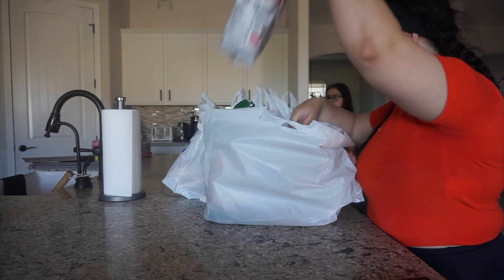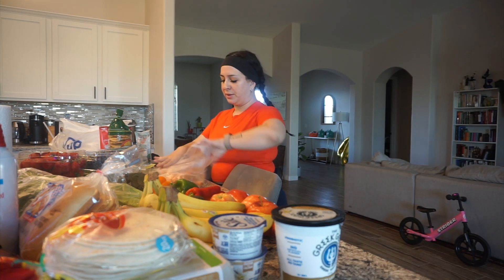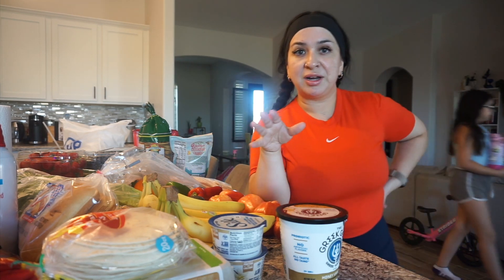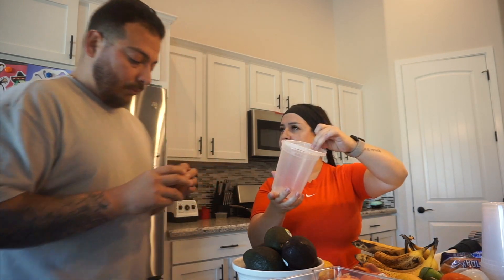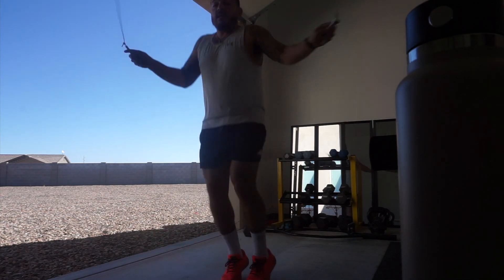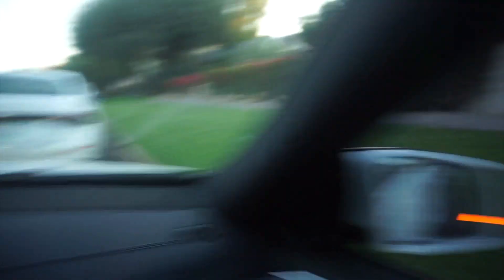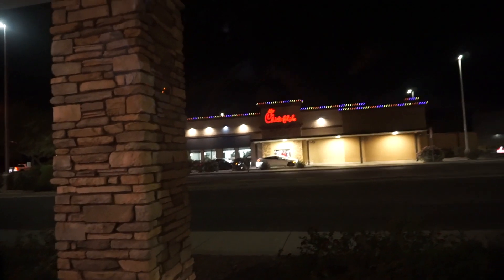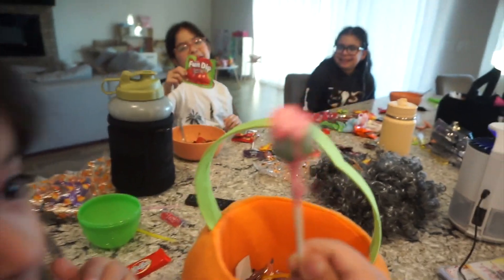A Little Bit of October | Groceries Haul, Date Night, Halloween, & Period Chat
❤️S H A R E❤️L I K E❤️S U B S C R I B E❤️

✨AMAZON STOREFRONT✨(LINKS TO PRODUCTS I MENTION)✨

LILY’S INSTAGRAM➖HMSCHL.HOMIES
LILY’S TIK TOK➖HMSCHL.HOMIES

RAMSES’ INSTAGRAM➖remo.bargas
RAMSES’ TIK TOK ➖dr.v_psych.dnp

Hello, hola! If you're new here, welcome and let me introduce ourselves a bit. We are a secular homeschooling family of 5 and I document everything on this channel, as well as cleaning, decluttering, parenting, vlogs, etc. Pretty much all of my passions☺️
We have been homeschooling since the beginning of our children's education.
I have a Bachelors in Elementary Education and Ramses was an RN for 8 years and is now a Psych DNP.
We are just two millennial parents trying to make it, guys!
We also live in Southern Arizona and prioritize health and balance in our lives, as well. Thank you for being here!